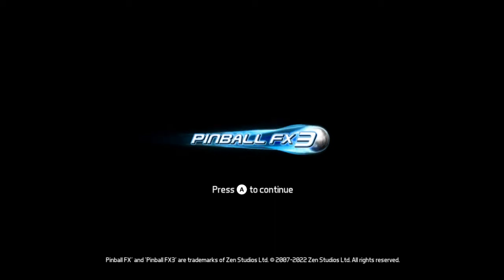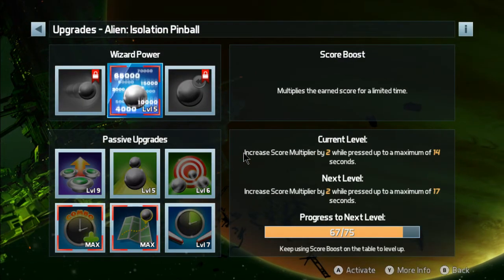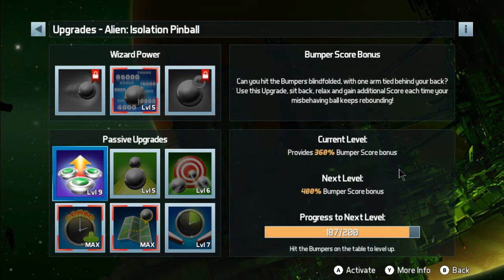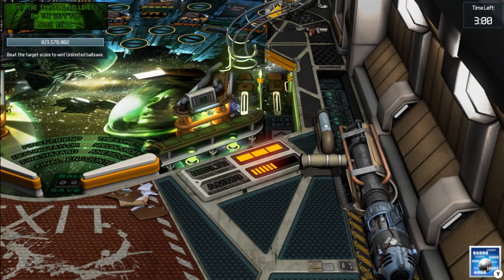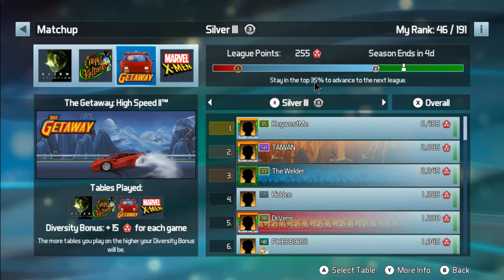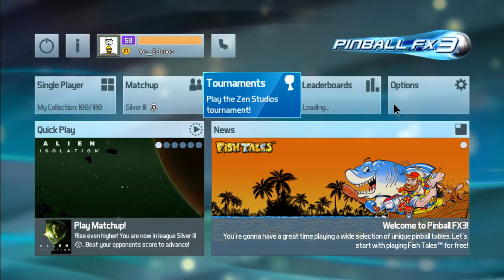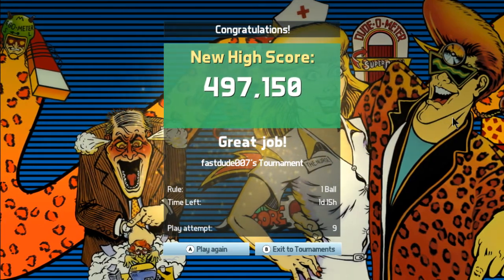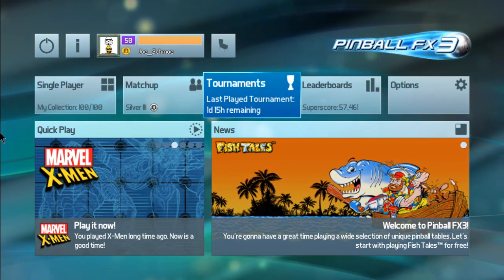Pinball FX3: Matchup & Tourney Tutorial